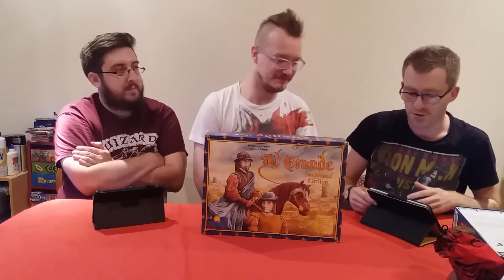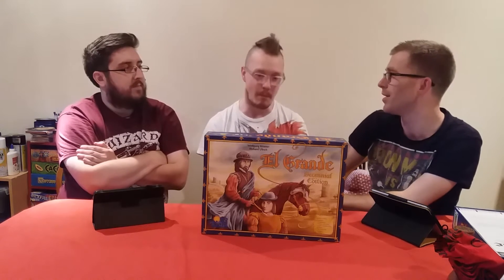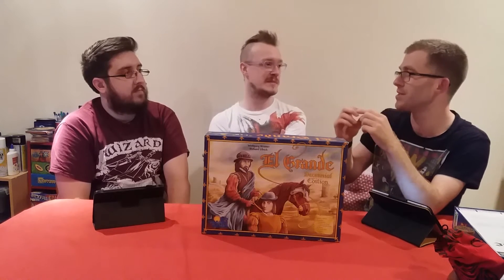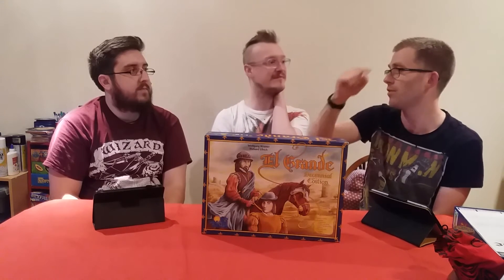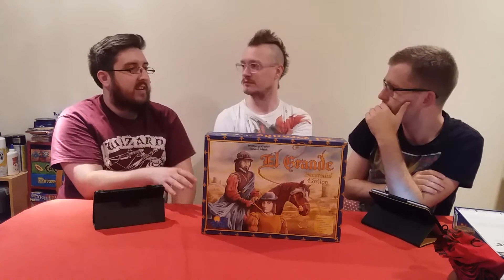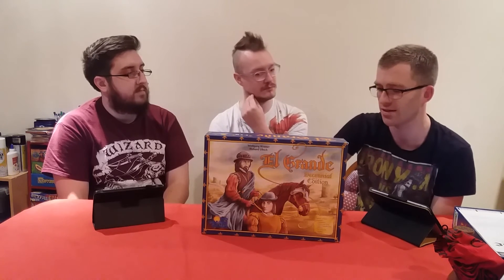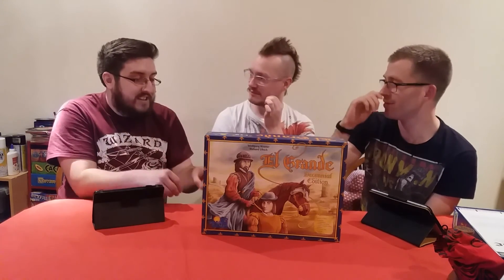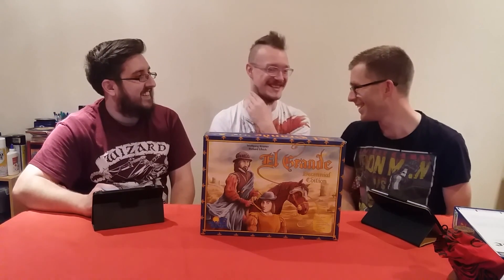Off-The-Cuff Discuss: Tom's #9 El Grande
A discussion centred around our top 10 favourite board games. Not really a "review" in the sense that most board game reviews focus on components and how to play.

Instead we just wanted to be to talk about the games with the idea being people had a rough idea of the game already and just wanted to know a variety of views on the game.

Technically these lists could be completely useless, but we enjoyed recording them and I personally find these "podcast style" discussion of board gaming interesting.